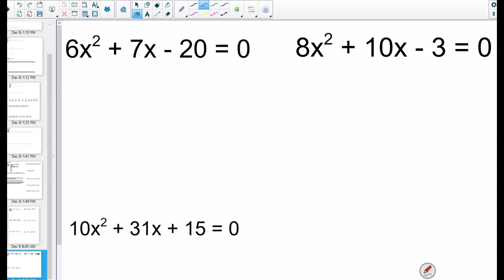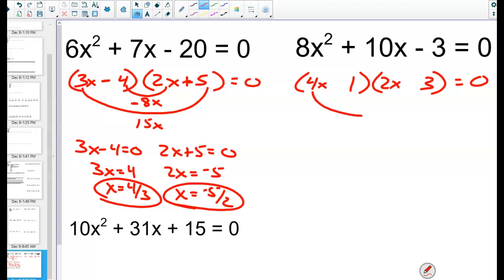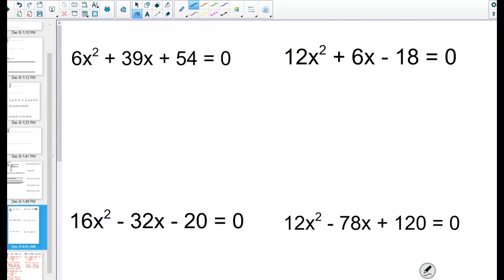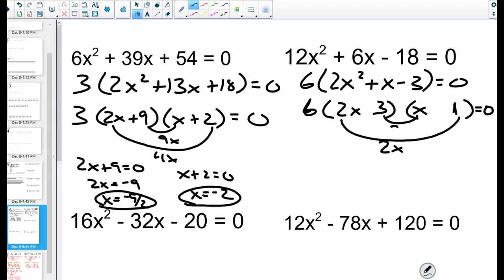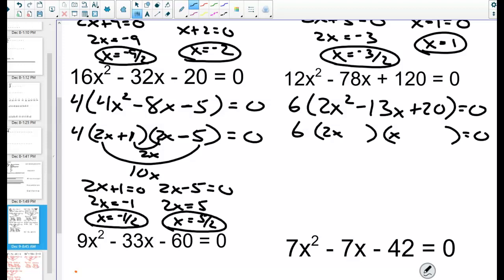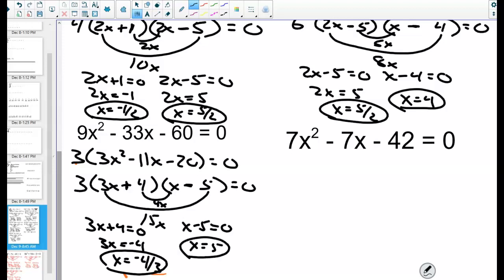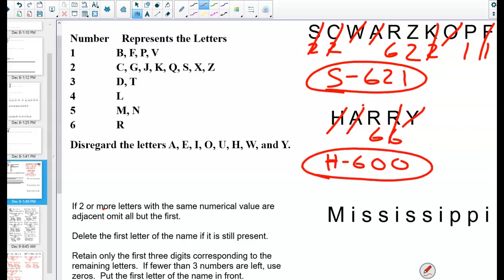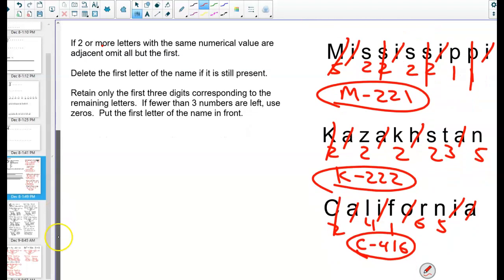Factoring and Soundex Coding review